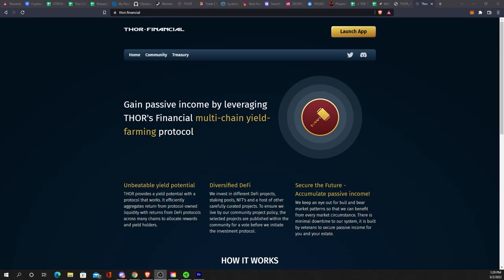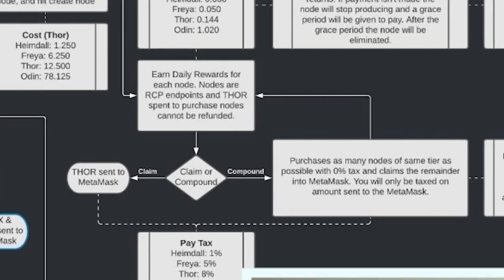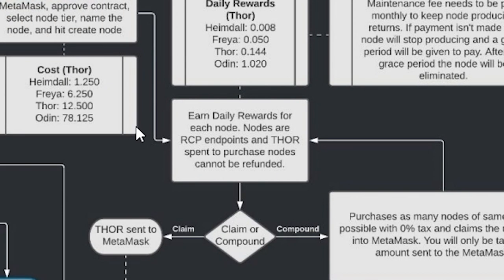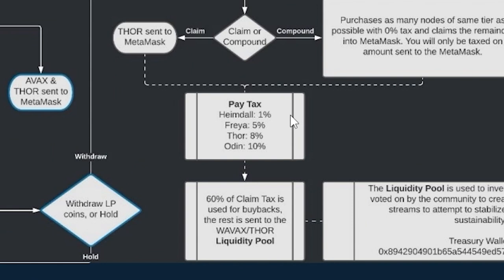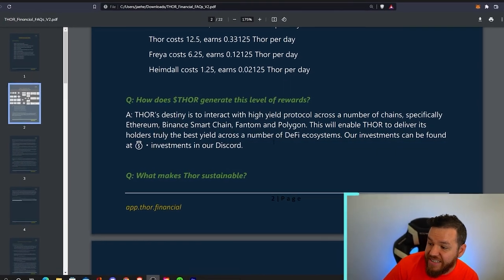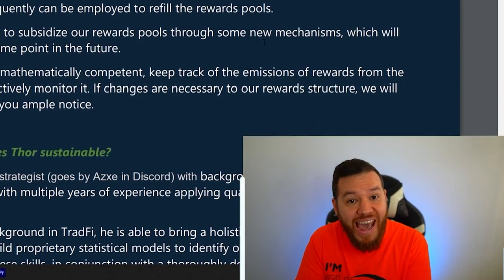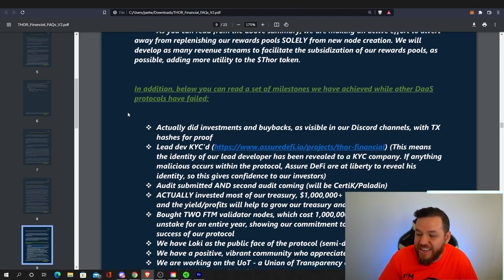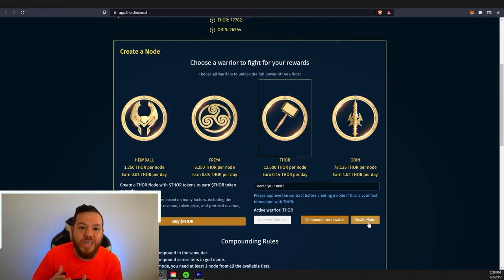Thor Nodes Review (Crypto Passive Income)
What Is Thor Node? (Crypto Passive Income)

🎙In This Video I Discussed What Thor Financial is, how Thor Nodes work, and How you can get started and create your first Thor node.